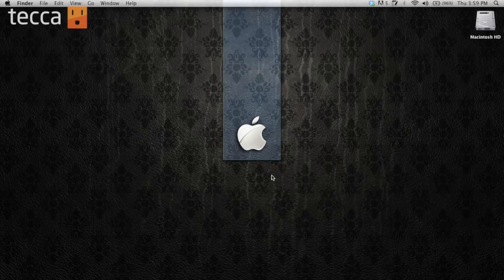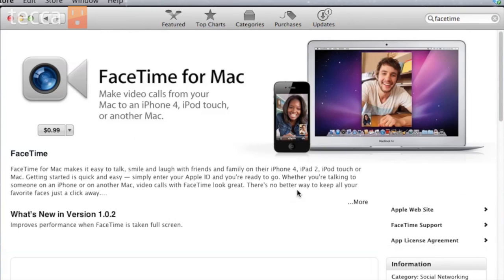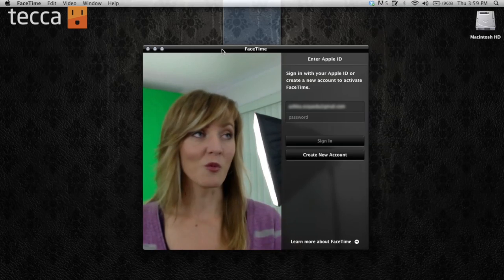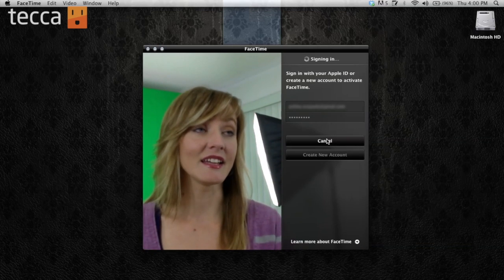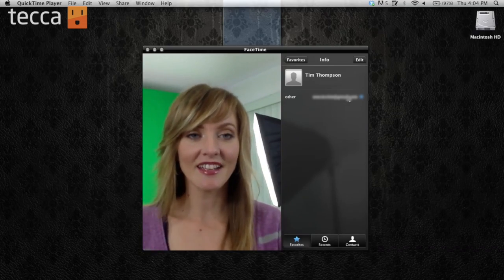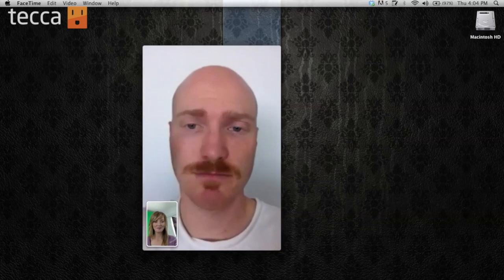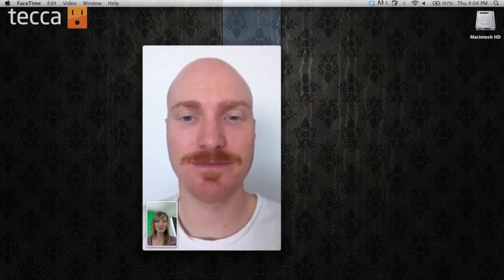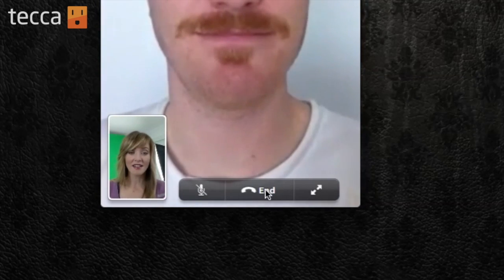Just Show Me: How to install and use FaceTime on your Mac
Want more tips and tricks to get more out of the gadgets in your life?

Have a newborn you want to show off? Exciting news to share with the family? These special moments are best shared over the marvelous wonder of video chat. FaceTime makes a quick video call on your Mac fast and easy, placing your smiling mug in front of friends and family in no time at all. Here's how to get that done!